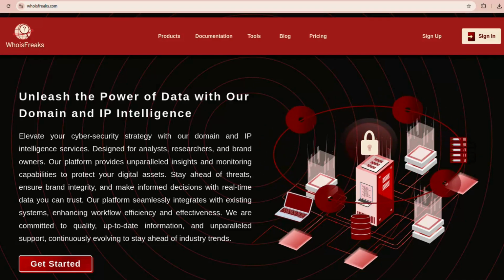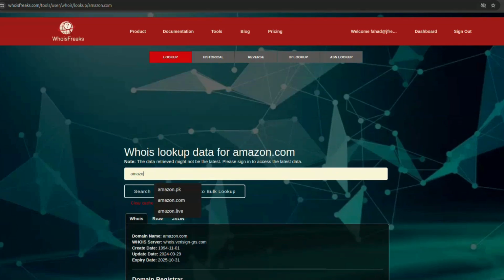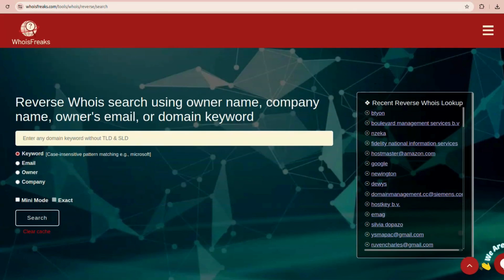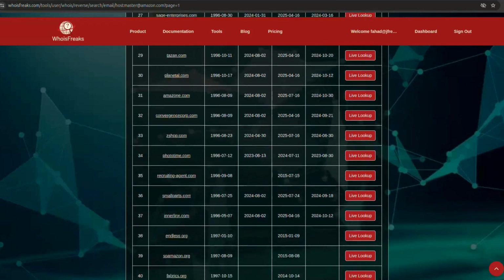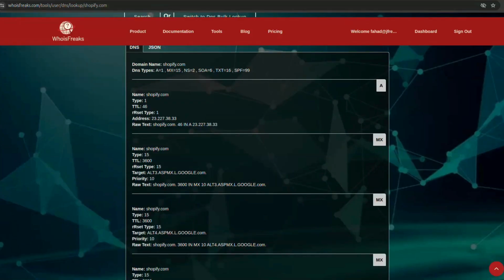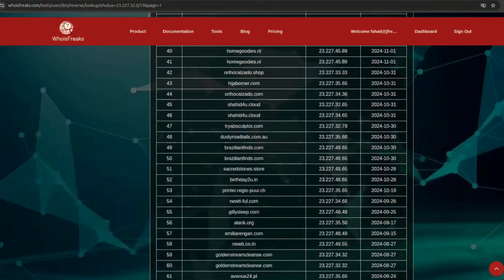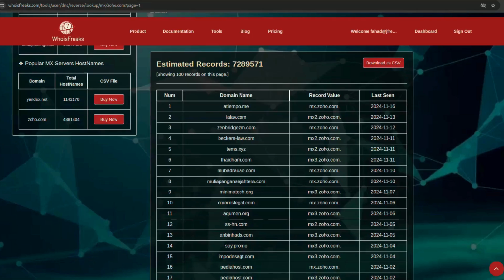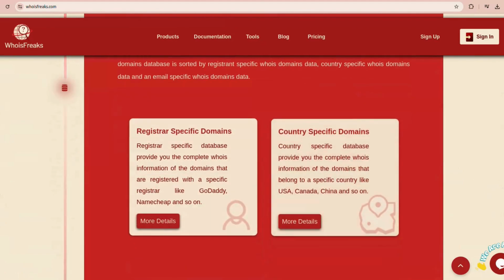Master Whois & DNS Data with WhoisFreaks: Powerful Lookup Tools in Action!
Description for YouTube Upload:

Discover the powerful tools offered by WhoisFreaks! 🚀 In this video, we demonstrate how to use our advanced Whois Lookup, Reverse Whois Lookup, DNS Lookup, and Reverse DNS Lookup tools to access comprehensive domain and DNS data.
Highlights:

✅ Use the Reverse Whois Lookup to find domains using keywords, registrant emails, owner names, or company names, with results downloadable in a CSV file.
✅ Explore DNS Lookup for complete DNS records, including A, AAAA, MX, NS, SPF, SOA, TXT, and CNAME.
✅ Try Reverse DNS Lookup to uncover domains linked to an A record, nameserver, or mail server.

Whether you’re in cybersecurity, domain management, or research, WhoisFreaks gives you the tools to get the data you need.

to explore more.